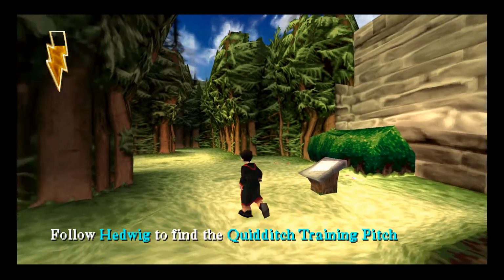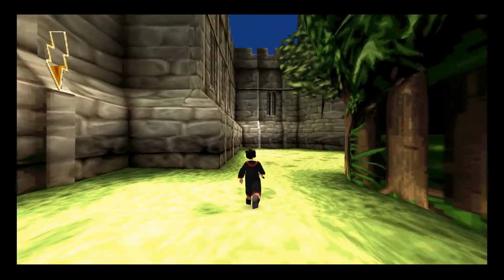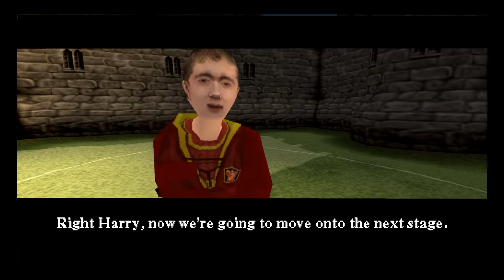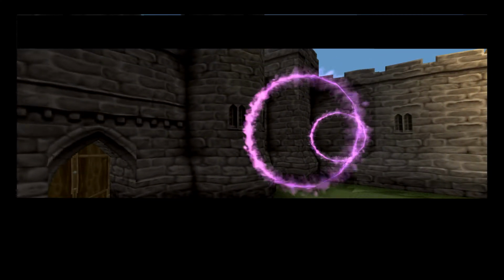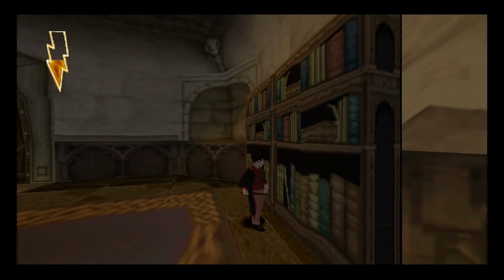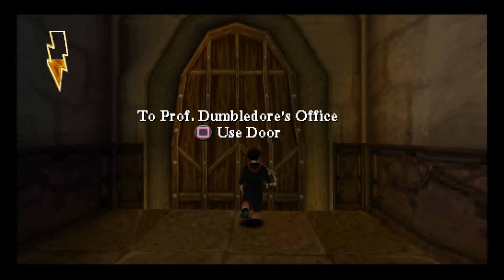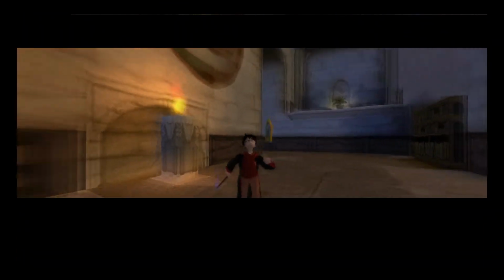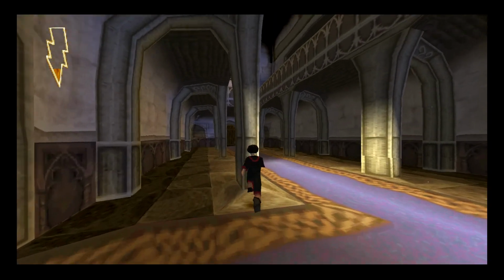Harry Potter and the Chamber of Secrets PS1 Walkthrough Part 4 Quidditch Training and Dueling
These were Recorded back in July Hope You enjoy Chamber of Secrets PS1